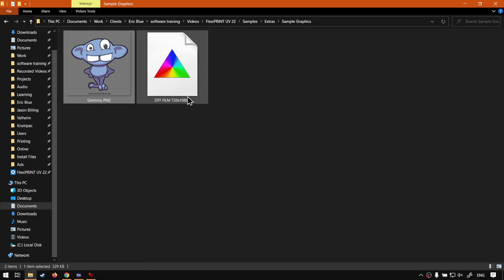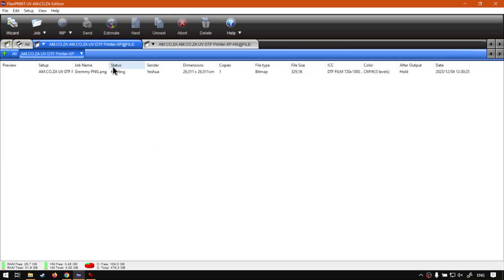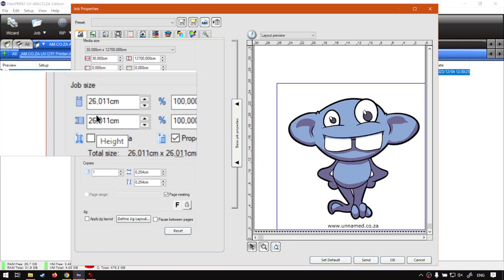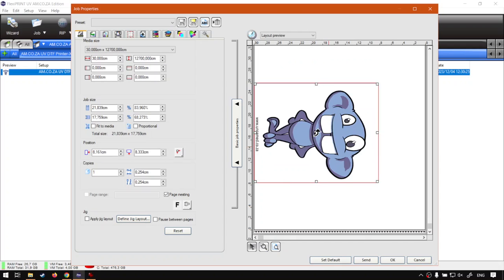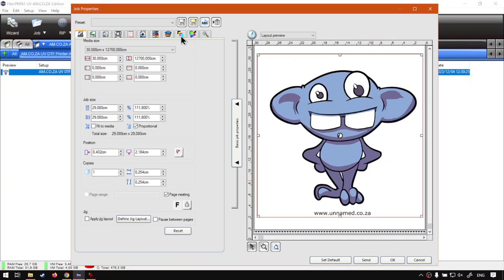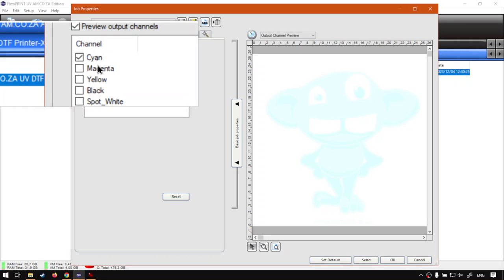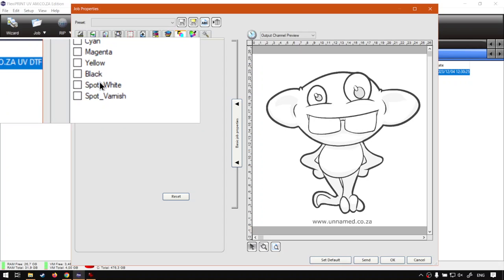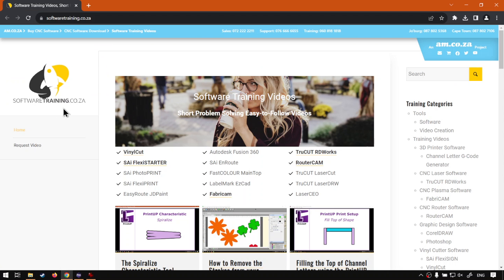The PNG Format, its Settings and Channels Within SAi FlexiPRINT UV 22 Software (Part 4)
Now that we have most of the technical setup for our printers out the way, lets start looking at the graphics.

As a digital artist and graphics designer I always find this side of printing way more fascinating.

This video is part of a Mini-Series. Next video covers Use Alpha Channel. Previous video covered ICC Color Profiles.